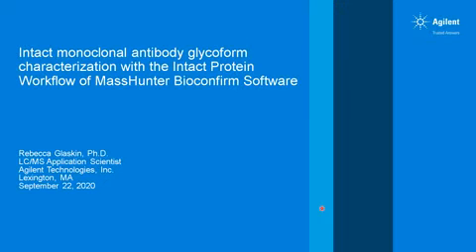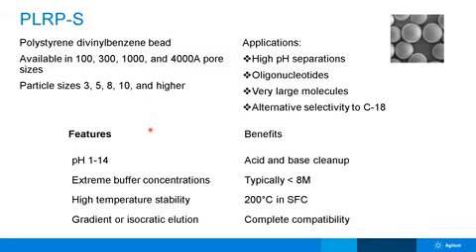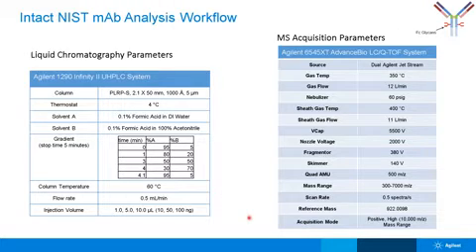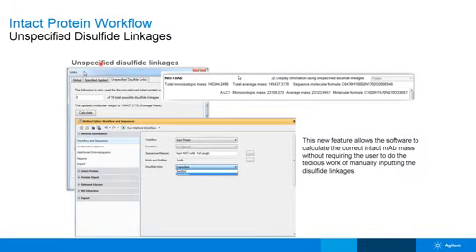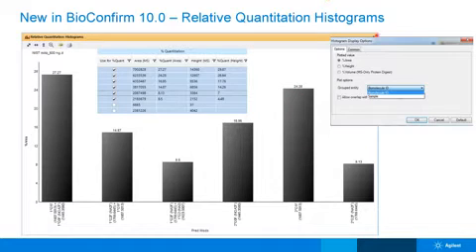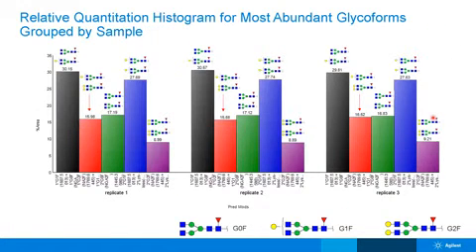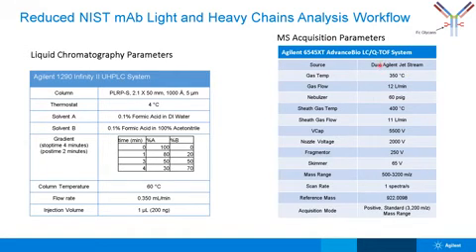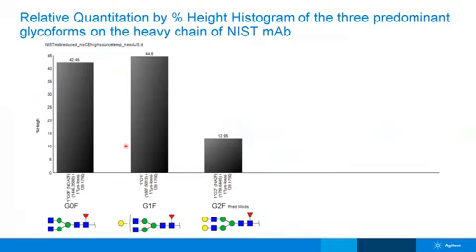Characterization of N-linked glycans with the Released Glycans Workflow of MassHunter Bioconfirm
Presented By: Rebecca Glaskin

Speaker Biography: Rebecca Glaskin is an LC/MS Application Scientist at Agilent with a focus on BioPharma applications supporting the LC-Q/TOF and IM-QTOF platforms. Prior to joining Agilent, Rebecca received her Ph.D. in analytical chemistry from Indiana University in the lab of Professor David Clemmer.

Webinar: Characterization of N-linked glycans with the Released Glycans Workflow of MassHunter Bioconfirm Software

Webinar Abstract: Monoclonal antibodies are heterogeneous molecules that include glycosylation variants, carboxyl truncation, and deamidation that require extensive analytical characterization. These molecules are one of the fastest growing classes in the biopharmaceutical industry. This presentation will discuss a complete workflow for intact monoclonal antibody analysis with the use of the 6545XT AdvanceBio LC/Q-TOF platform and automatic data processing with MassHunter BioConfirm software.